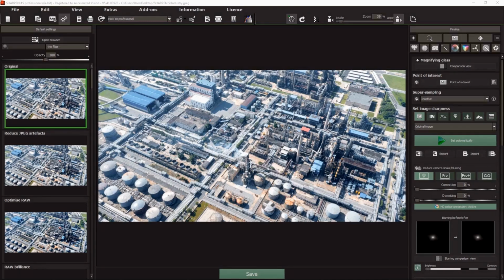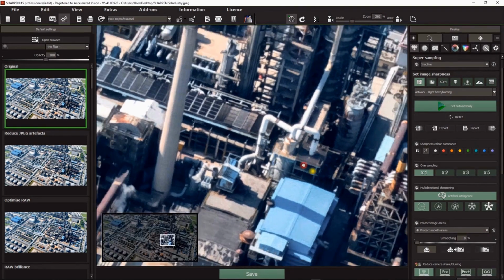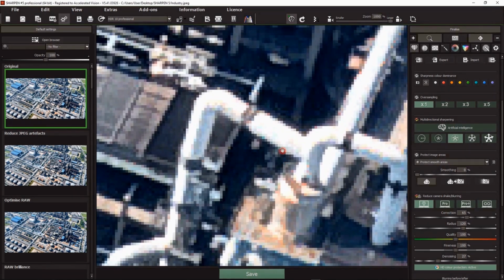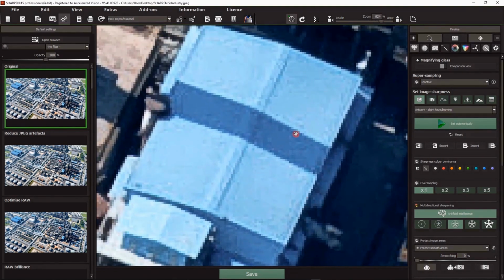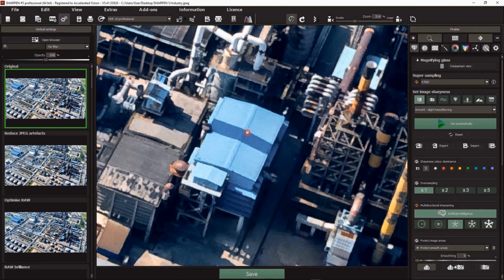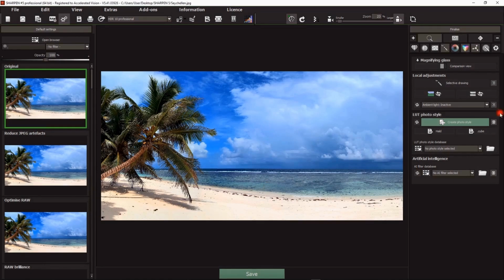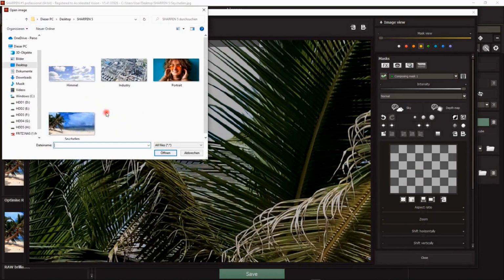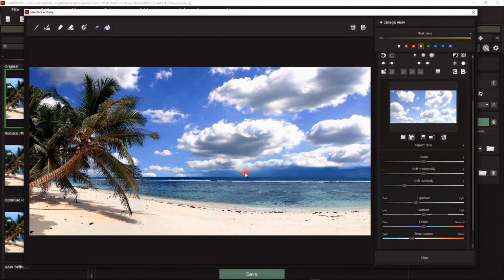SHARPEN #5 - New functions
Watch this video to learn more about the new functions in our Accelerated Vision program "SHARPEN #5"